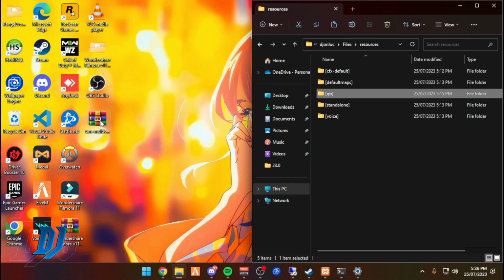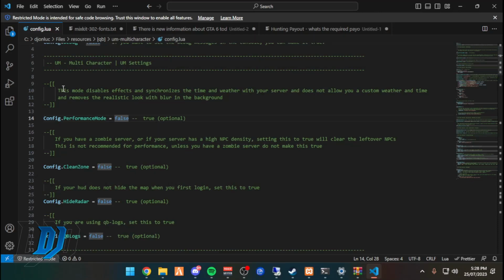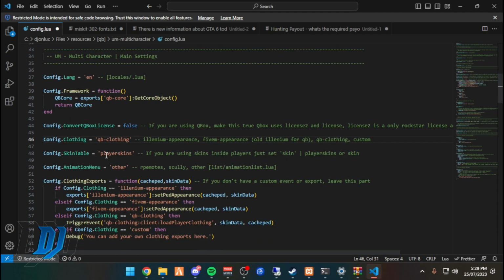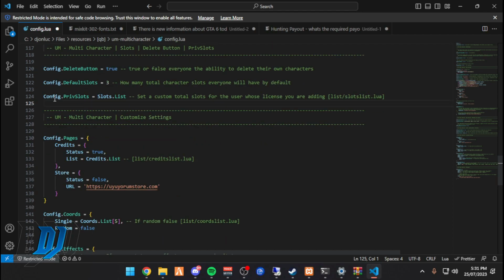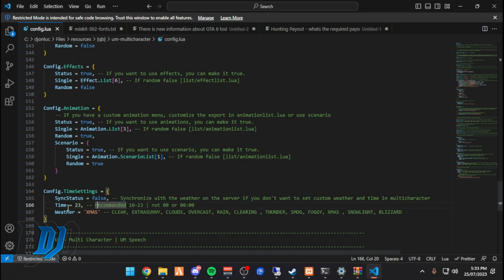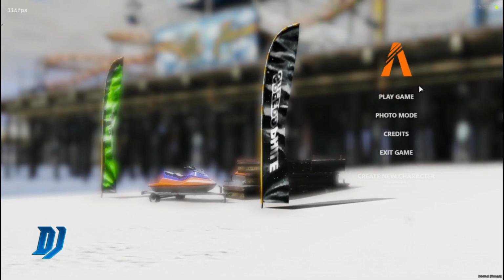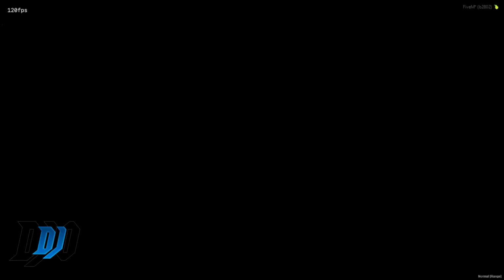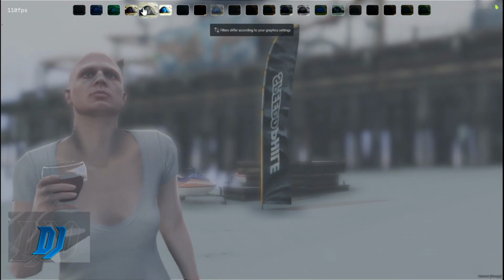Unlocking Your MultiCharacter Potential: Installing the Qbocr Script for UM-MultiCharacter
In this video, we'll show you how to make a QBCore server and add custom scripts.

If you're a game developer and want to add cars and MLO to your games, then this video is for you! We'll show you how to make a QBCore server and add custom scripts, so you can add cars and MLO to your games in a hassle-free way. This video is a great way to learn how to use QBCore and create high-quality game content!

First off don''t use ⛔ZAP HOSTING⛔ it''s a waste of time and money. thats the first mistake you guys make so here is a better alterantive and one that I use for all my clients hosting.